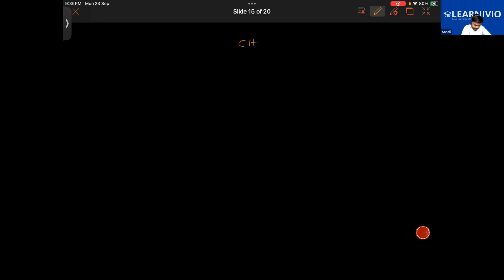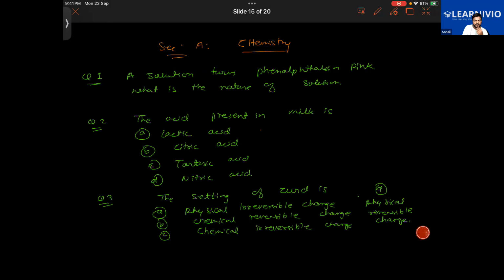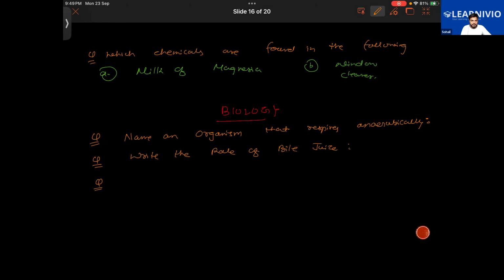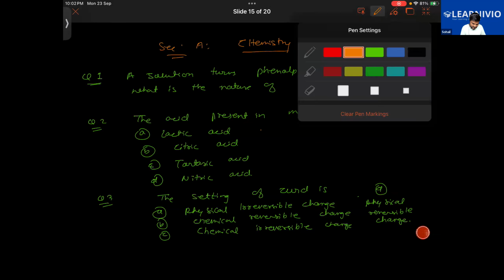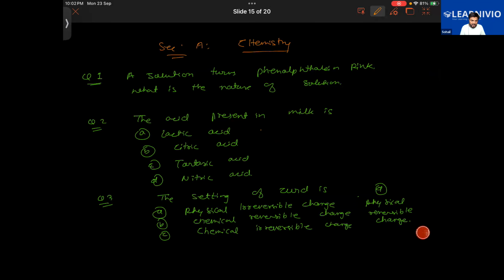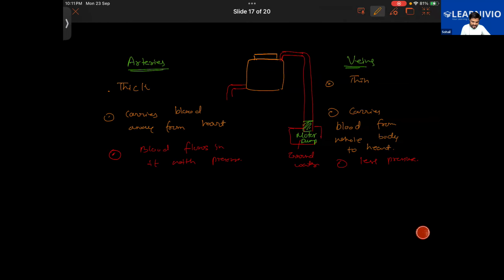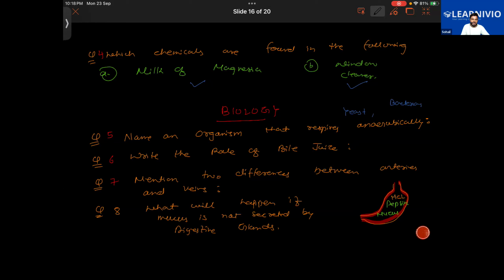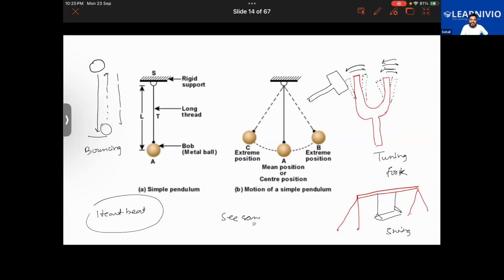Learnivio | Science Lect 7th CBSE S1 23-09-2024